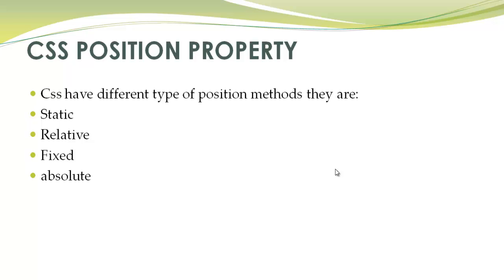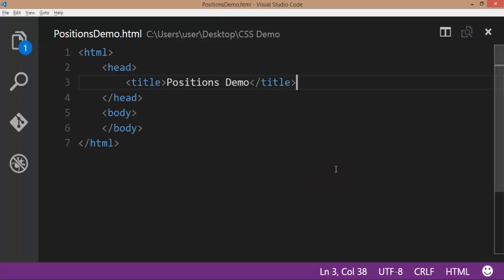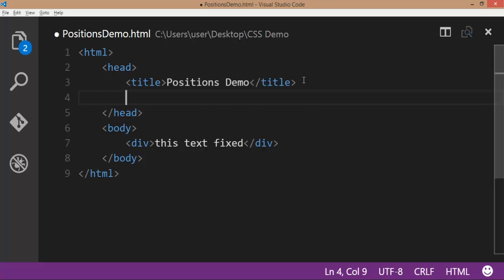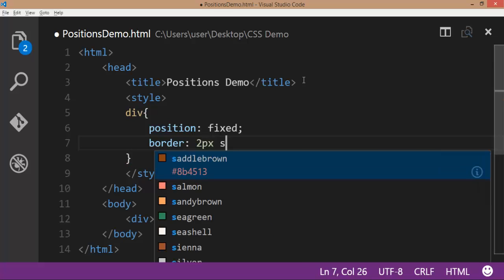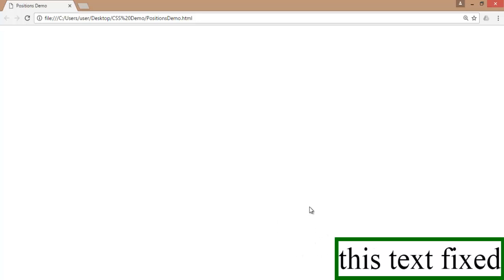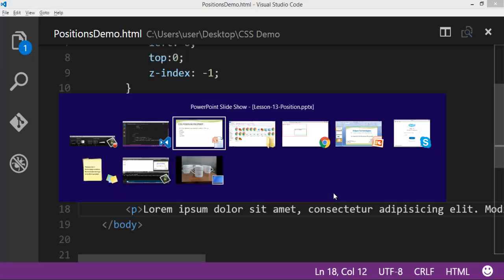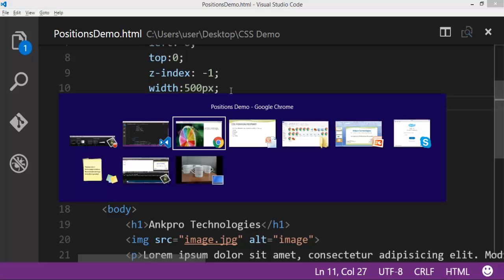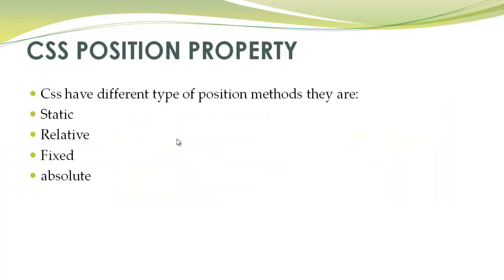CSS Lesson 13 - CSS Position Properties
CSS POSITION PROPERTY:
Css have different type of position methods they are:
Static
Relative
Fixed
absolute

ankpro
ankpro training
Asp.net MVC
C#
C sharp
Bangalore
Rajajinagar
Selenium
Coded UI
Mobile automation testing
Mobile testing
JQuery
JavaScript
.Net